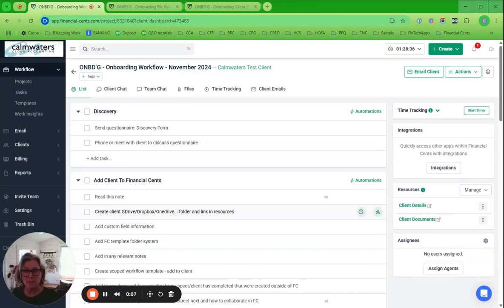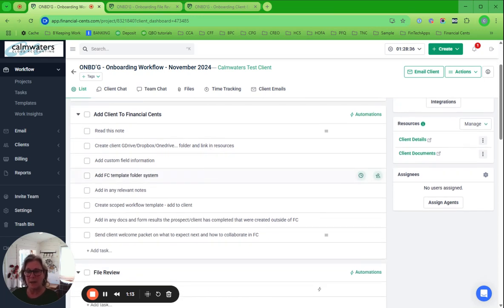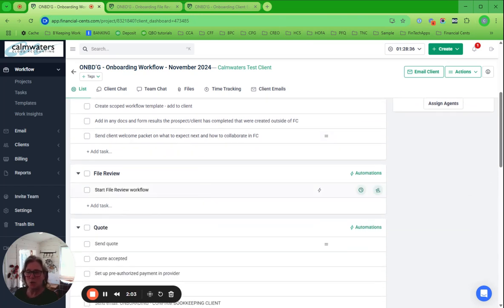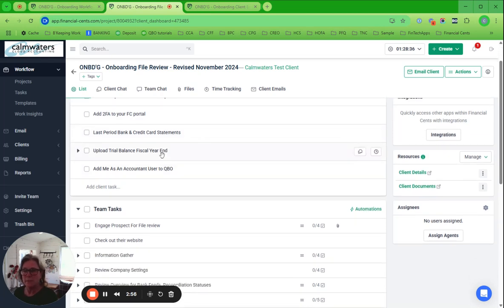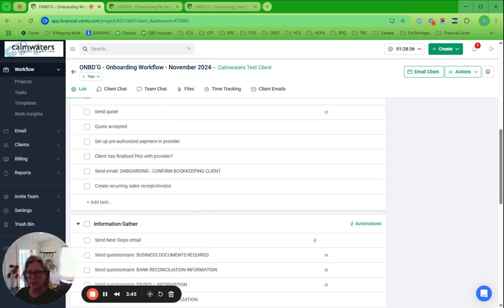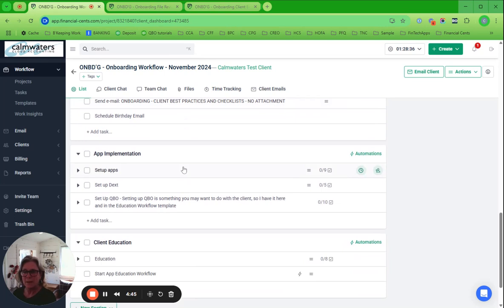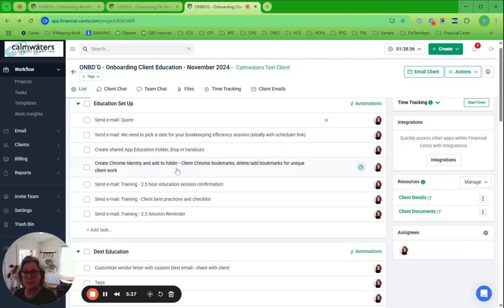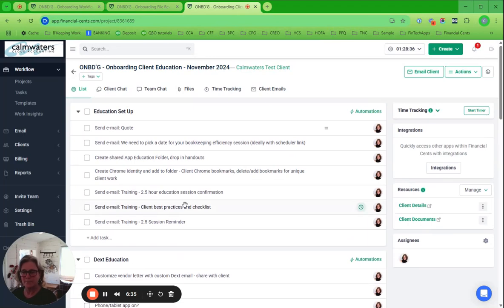Onboarding Workflow FC